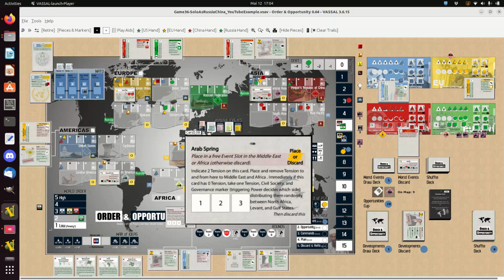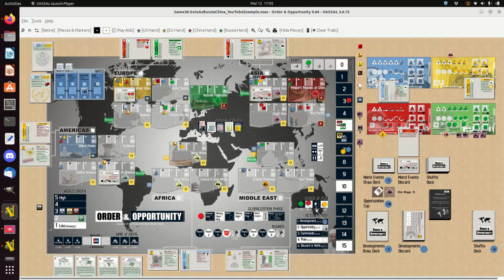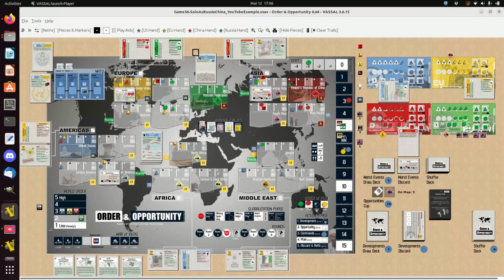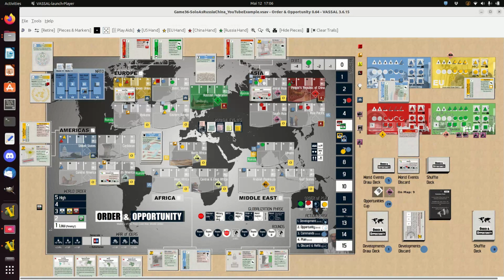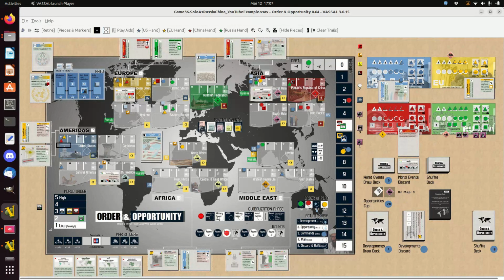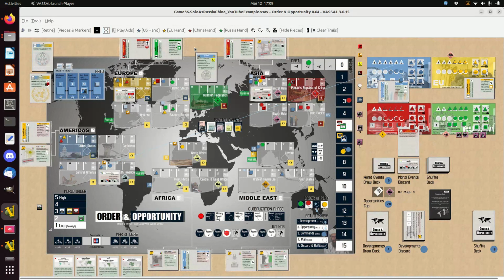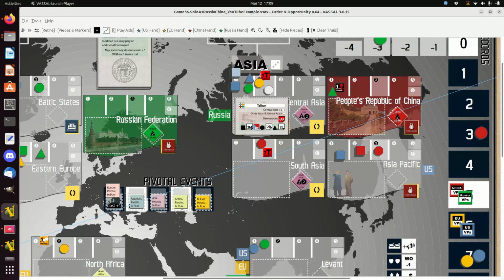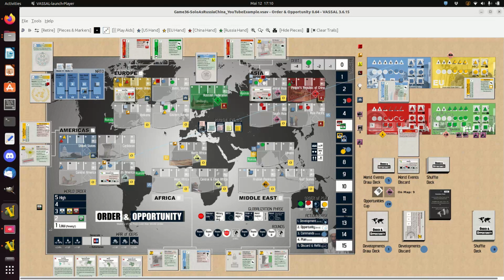0&0 Example Part11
Part 11 of the designer's game play demonstration for the historical boardgame titled "Order & Opportunity: Making of the Post-Cold War World Order" from GMT Games.